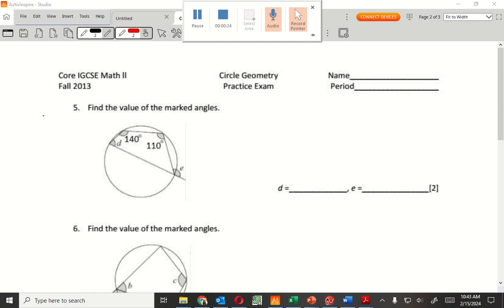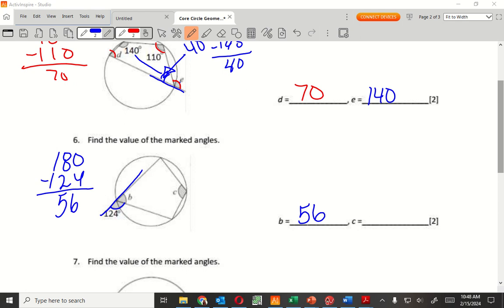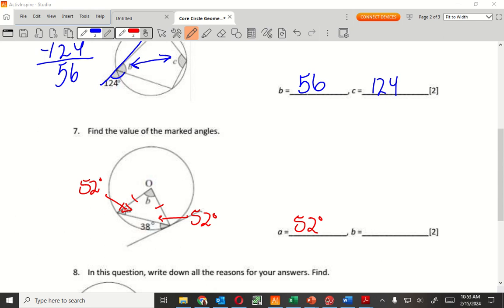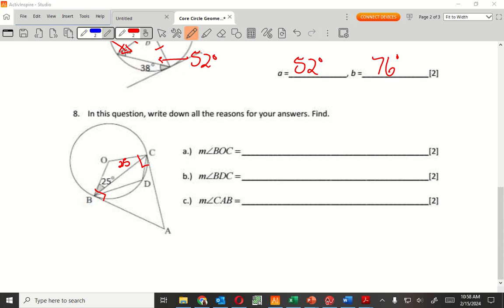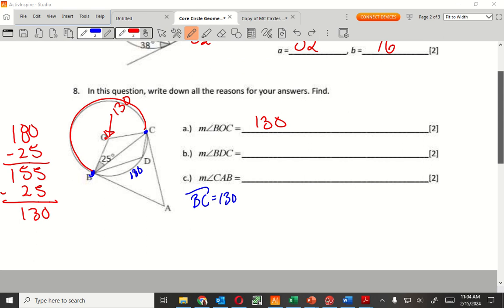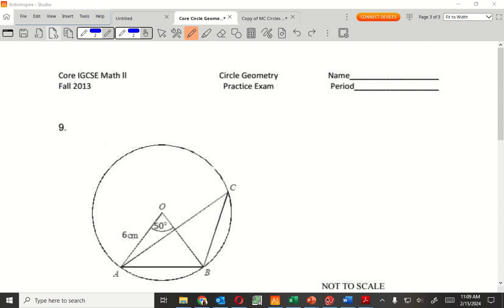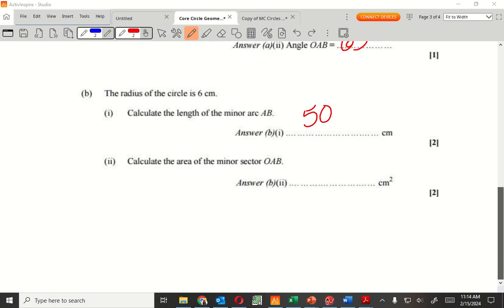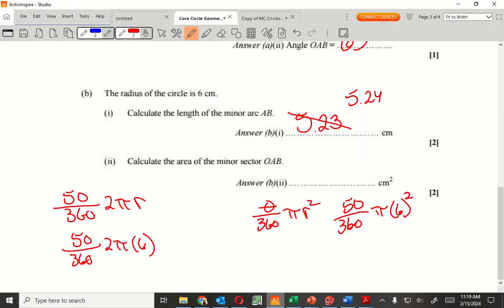Geometry 2 Circles Practice Exam B